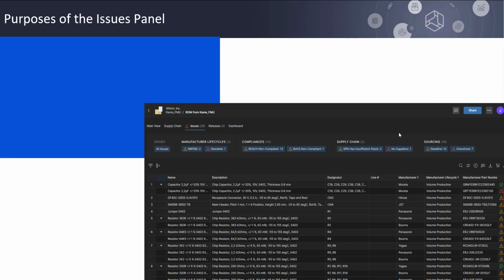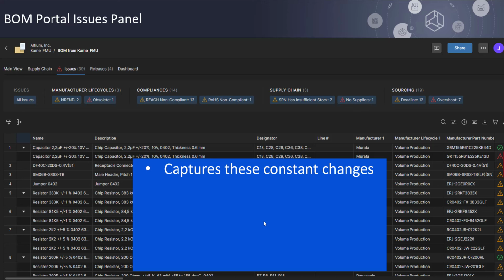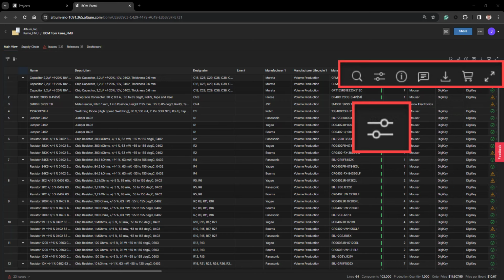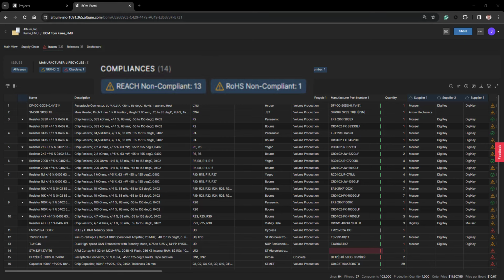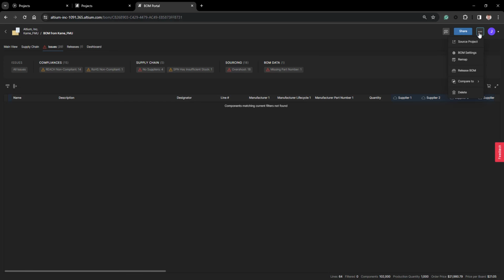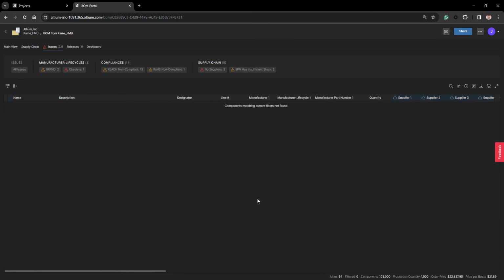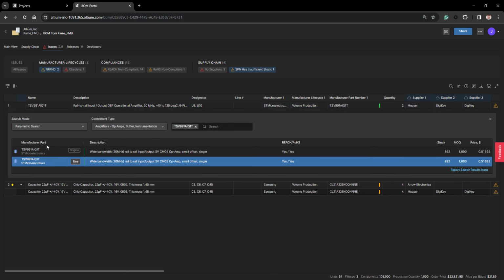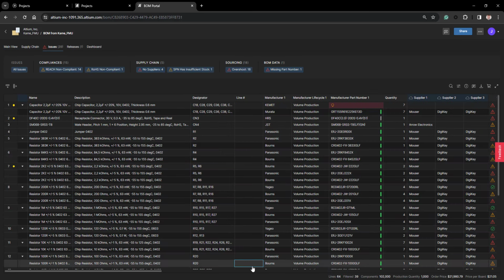Altium 365 BOM Portal Issues Panel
Efficiently manage and sync your BOMs with a centralized part library - all on the same platform. Keep track of BOM revisions, assess part risk, and effortlessly handle the lifecycle state of your BOMs. Create a component library from your BOM items, or collaborate with design teams using an existing library. Get a full overview of your library health and gain complete control with in-browser editing of part choices. Utilize “where-used” tracking for impact analysis, ensuring effective and informed obsolescence management by identifying all projects using a specific component.